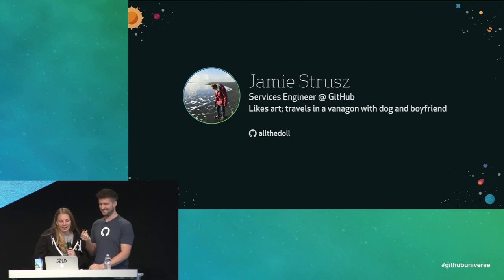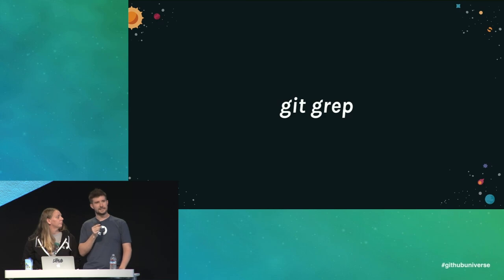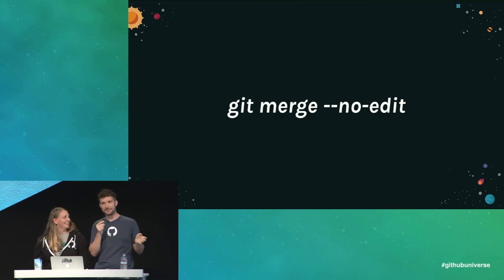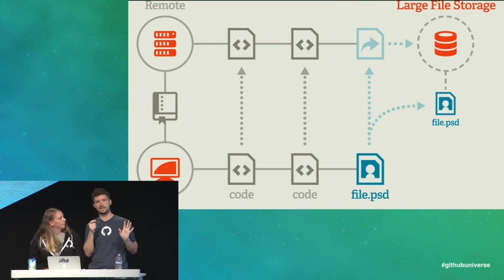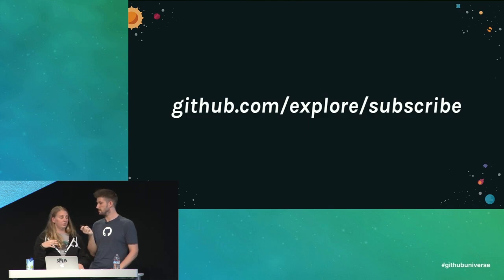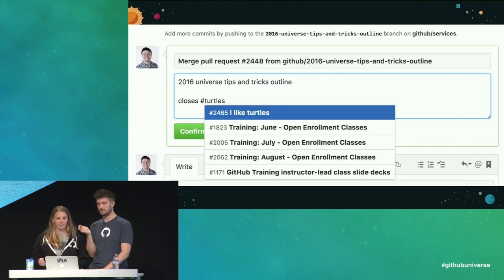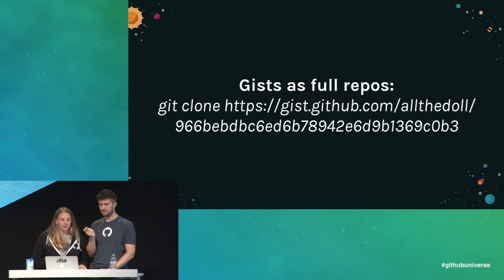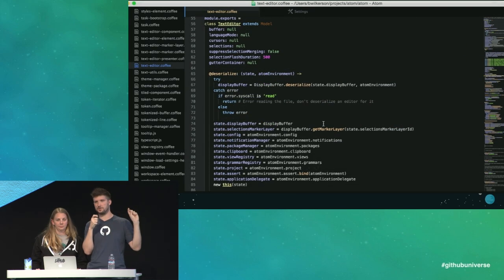Tips & Tricks: Gotta Git Them All - GitHub Universe 2016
It's the little details that make using Git and GitHub so great, but what are those details and commands that expose you to the best of the platform? Do you know how to close issues from pull requests? How to quickly browse to a file? Do you know how to find the history of a range of lines in a given file? Join Jamie Strusz and Brent Beer from GitHub to answer these questions and find joy in the little things.